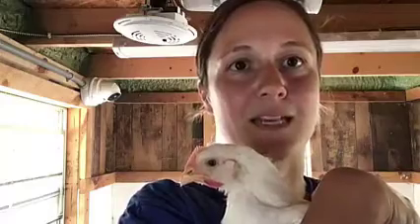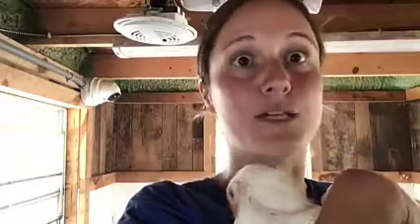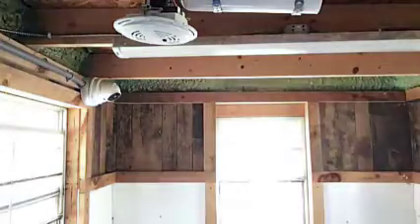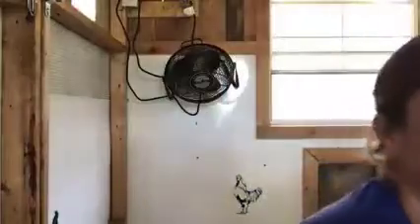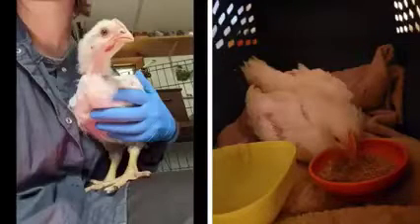Bear Care Corner: Episode 162 - Introducing.... Brian!!!